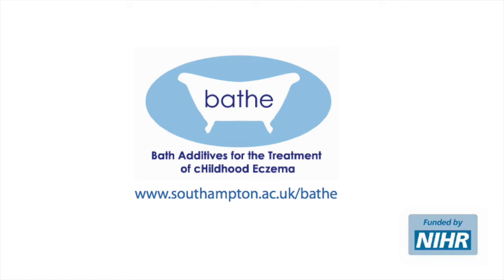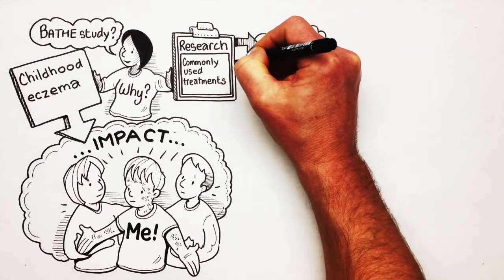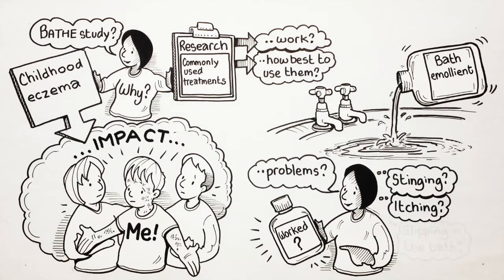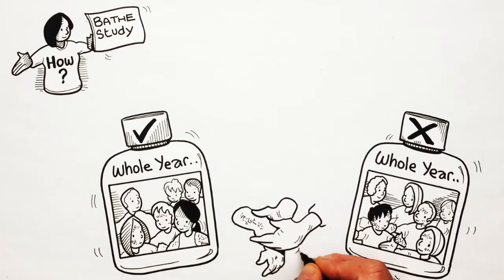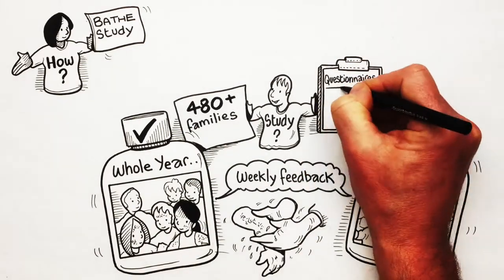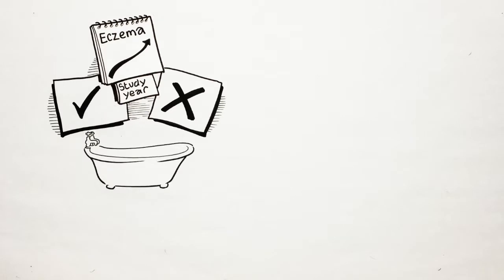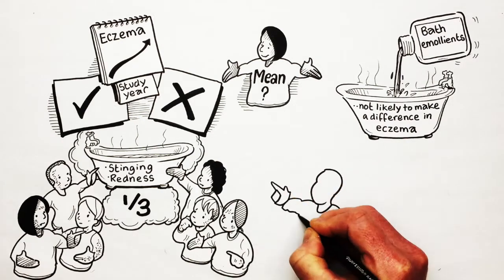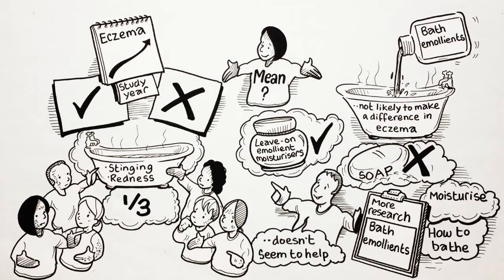Trial finds no benefit of bath emollients beyond standard eczema care for children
Emollient bath additives for the treatment of childhood eczema (BATHE): multicentre pragmatic parallel group randomised controlled trial of clinical and cost effectiveness

Bath additives are widely prescribed at a cost of more than £23m ($33m; €26m) annually to the NHS in England. The researchers say their findings may help guide decisions around effective prescribing in this area.
Eczema (also known as atopic eczema or atopic dermatitis) is the most common inflammatory skin condition in childhood and can have a substantial impact on patients’ and families’ quality of life and NHS resources.

Emollients are the mainstay of treatment, providing a barrier over the skin, reducing moisture loss, and protecting against skin irritants. There are three methods of application of emollients; leave-on emollients, soap substitutes and emollient bath additives.

Although evidence supports the use of leave-on emollients and there is clinical consensus around soap substitutes, little good evidence exists on the benefits of emollient bath additives.

So a team of UK researchers, led by Miriam Santer at the University of Southampton, set out to determine both the clinical and cost effectiveness of including emollient bath additives in the management of eczema in children.

The trial included 482 children (244 girls / 238 boys) aged 1-11 years diagnosed with eczema from 96 general practices in England and Wales. Most participants had moderate eczema.

Children were randomly assigned to two groups. For one year, children in the intervention group were prescribed one of three bath additives, while the control group was asked to use no bath additives.
All participants received written instructions to use leave-on emollients as soap substitutes. They were advised to continue all other eczema care as usual, including regular use of leave-on emollients and corticosteroid creams as required.

Eczema control was measured weekly for 16 weeks using the patient oriented eczema measure (POEM, scores 0-7 mild, 8-16 moderate, 17-28 severe).
The researchers found no statistically significant difference in weekly POEM scores between the two groups over the 16 week period (mean POEM score of 7.5 in the bath additives group and 8.4 in the no bath additives group).

After taking account of eczema severity and other factors that could have affected the results, the POEM score in the no bath additives group was 0.41 points higher than in the bath additives group over 16 weeks, which is substantially lower than the minimal clinically important difference for POEM of 3 points.

There were also no significant differences between the two groups for additional measures, including eczema severity over one year, number of eczema flare-ups, quality of life, cost effectiveness, and adverse effects.

While the researchers cannot exclude the possibility of a small benefit among children bathing more than five times a week or among children aged less than 5 years, they say differences are sufficiently small to be unlikely.